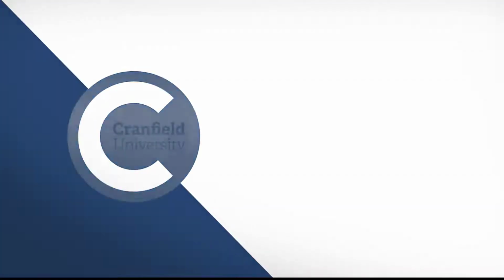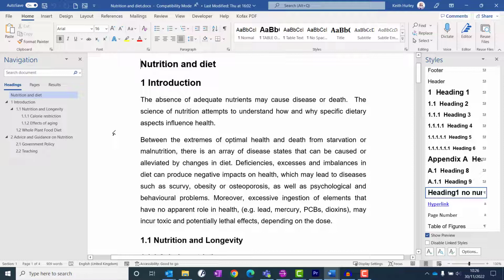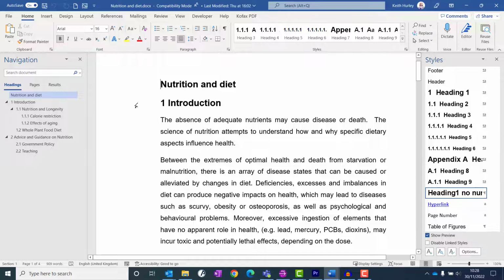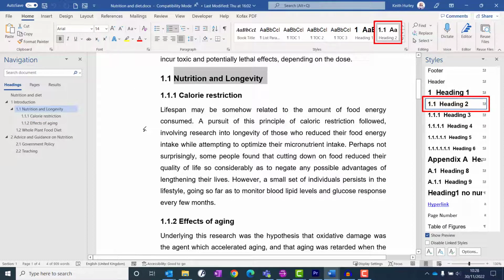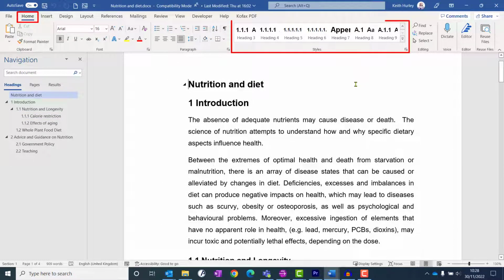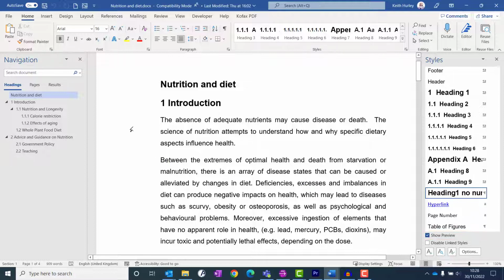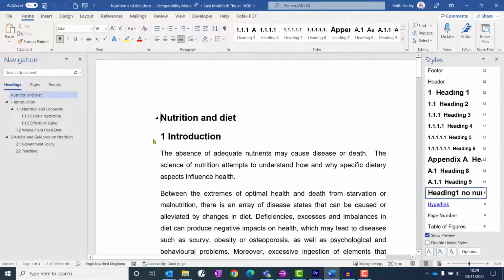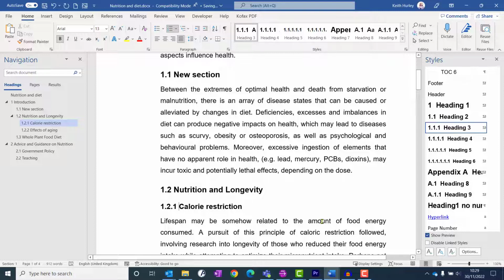Creating accessible documents: Applying heading styles for structure (Word)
In this video we demonstrate how to use heading styles to create accessible, structured content in Microsoft Word.

00:00 Introduction to styles for accessibility
00:26 The many benefits of headings styles
01:08 Understanding heading levels
01:52 Viewing the styles available in a document or template
02:25 Identifying applied styles and heading levels
02:50 Applying styles to heading text
03:03 Changing applied heading style levels
03:24 Note about PDFs